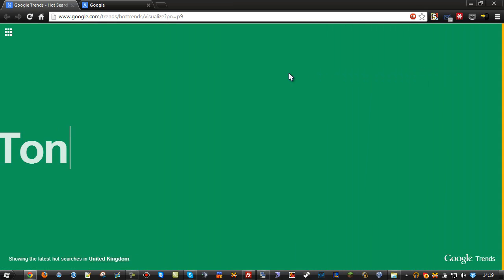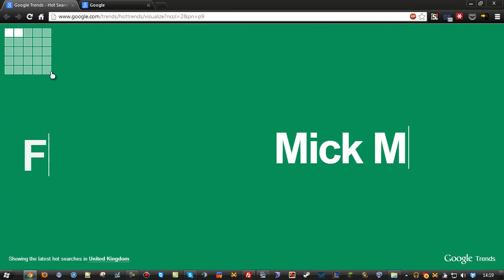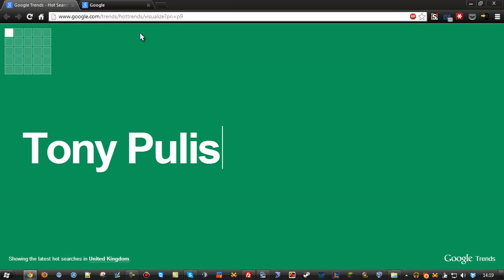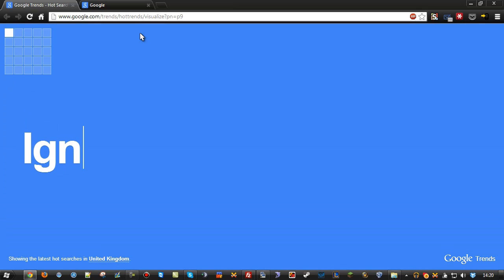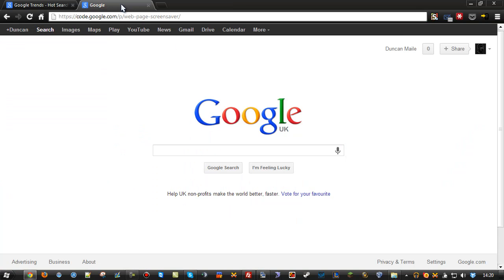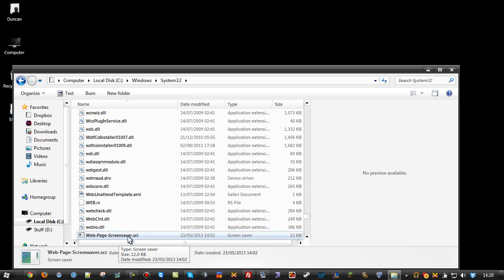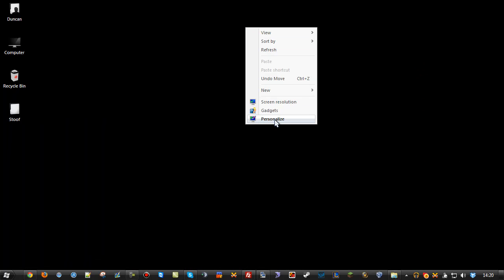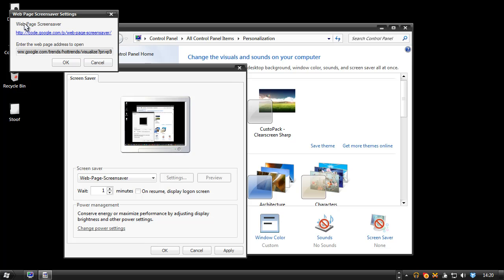Quick Tip: How To Turn Google Trends Visualizer into a Screensaver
We have a large collection of free software on our forum thread